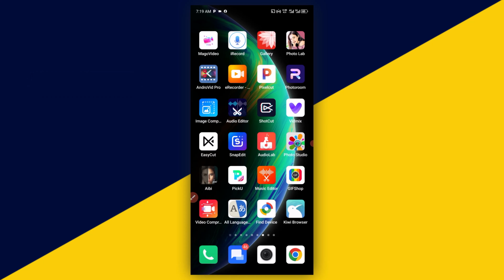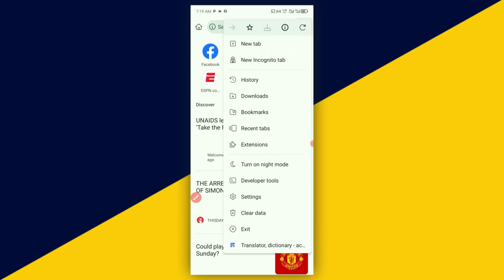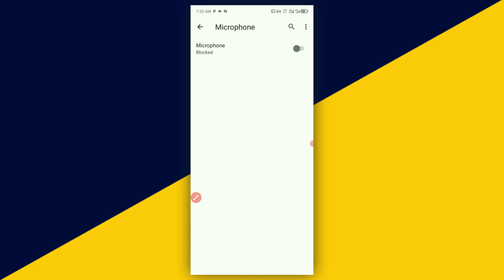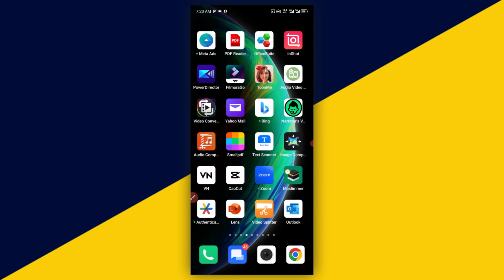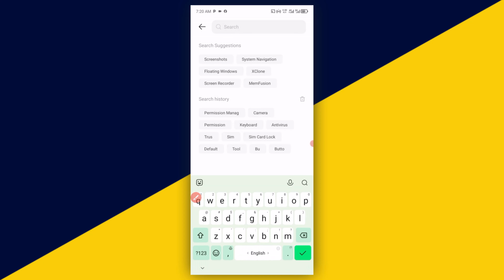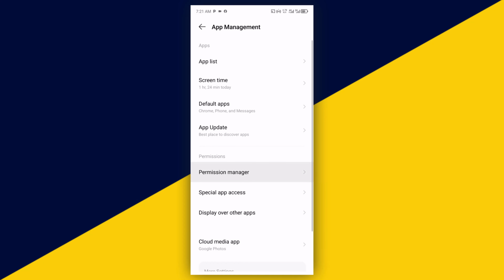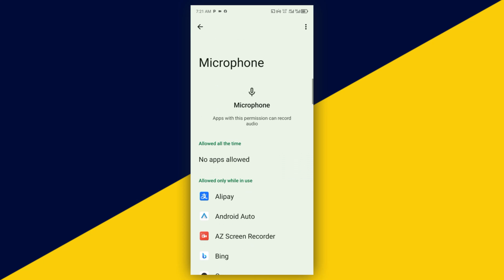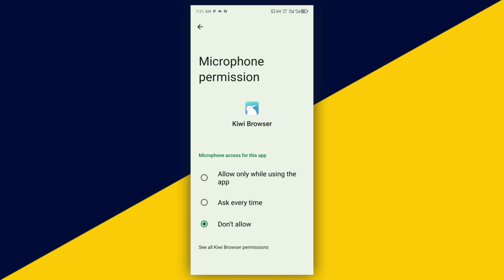How to Allow Access Microphone on Kiwi Browser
🎤🌐 Enable Your Voice: How to Allow Access Microphone on Kiwi Browser - Full Guide! 🌐🎤

Welcome to our comprehensive guide on how to allow microphone access in Kiwi Browser! Whether you're looking to use voice search, participate in online meetings, or utilize any voice-based functionality, this video will walk you through the entire process effortlessly. Perfect for all Kiwi Browser users, this guide ensures you can enable microphone access quickly and effectively.

In This Video:
1. Introduction - Understanding the benefits of enabling microphone access and how it can enhance your browsing experience.
2. Accessing Kiwi Browser Settings - Step-by-step instructions on how to access the settings menu in Kiwi Browser.
3. Navigating to Site Settings - Detailed guide on how to navigate to the Site Settings section within Kiwi Browser.
4. Finding the Microphone Option - How to locate the Microphone option in the list of permissions.
5. Enabling Microphone Access - Instructions on how to enable microphone access for specific sites or globally.
6. Managing Site Permissions - Tips on managing site-specific permissions to control which sites can use your microphone.
7. Testing Microphone Access - How to test if your microphone access has been successfully enabled.
8. Using Microphone Features - Tips on using various microphone features and functionalities in Kiwi Browser.
9. Ensuring Privacy and Security - Best practices for maintaining privacy and security while allowing microphone access.
10. Troubleshooting Tips - Solutions to common issues you might encounter while enabling microphone access in Kiwi Browser.

Why Watch?
- Practical tips to enhance your browsing experience and utilize voice-based features.
- Solutions to common problems to ensure a smooth setup process.

Enable microphone access in Kiwi Browser and enhance your browsing experience with these simple steps. Let’s get started!